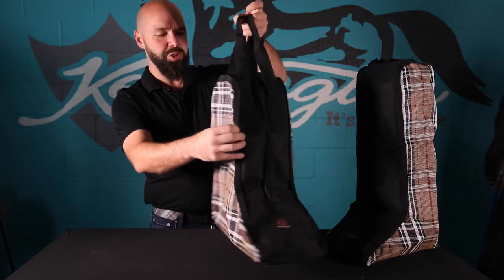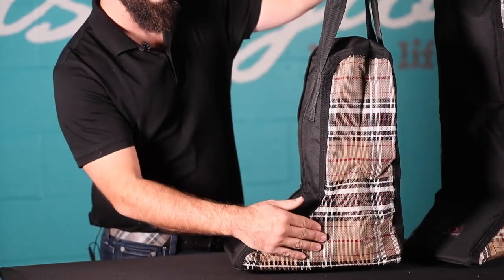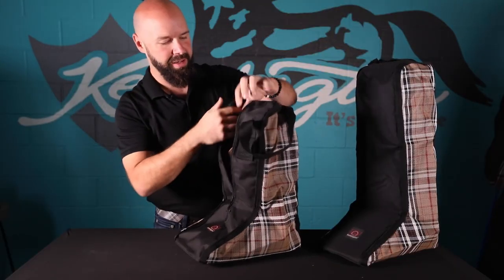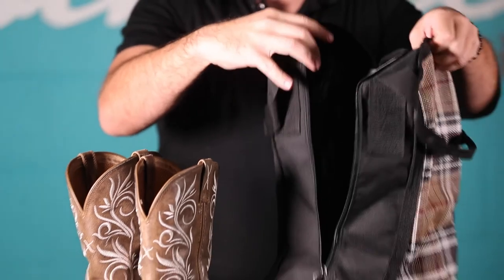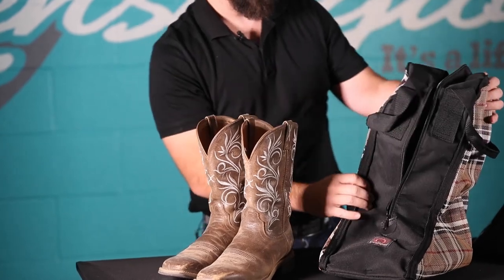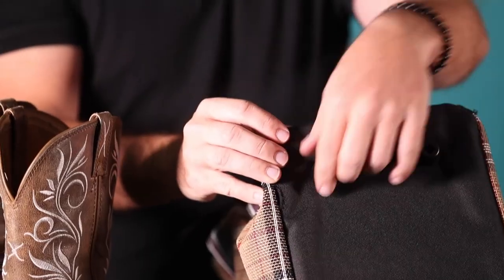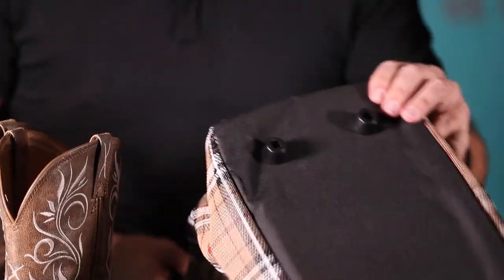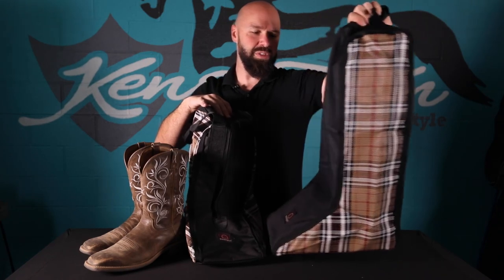All Around Western Boot Bag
The Kensington Western Boot Bag is made of a ballistic nylon outer shell. Nylon divider on the inside to keep boots separate. Nylon lining with Textilene sides for breathability. The bag measures 20” tall with a full length heavy duty zipper for easy loading and unloading with features like a boot divider to minimize rubbing and scuffing and nylon carry handles.

Item Code: KWBB